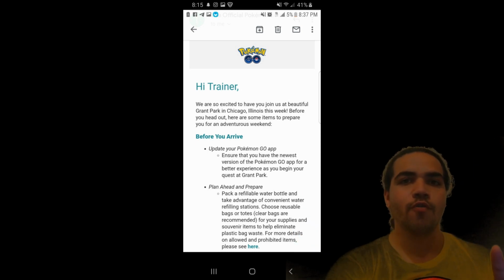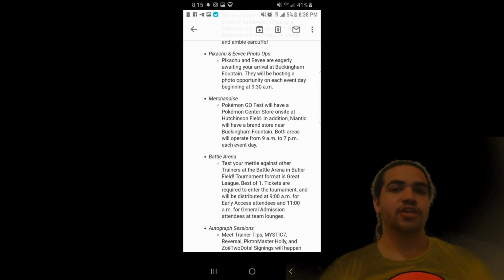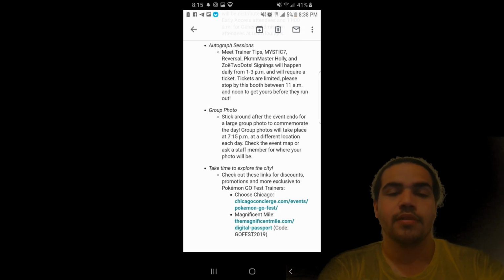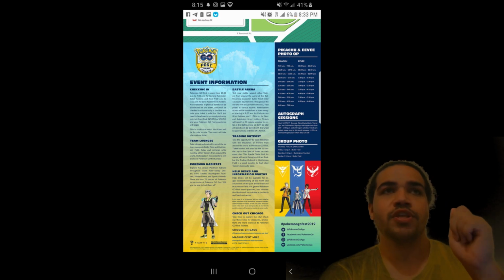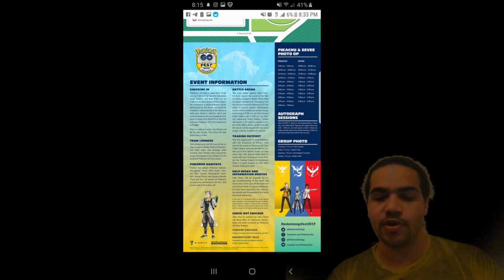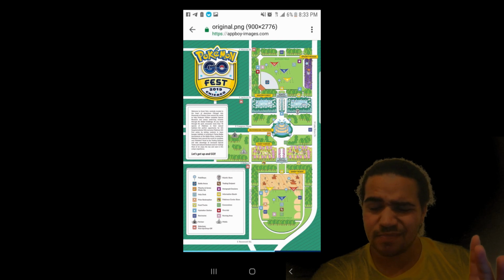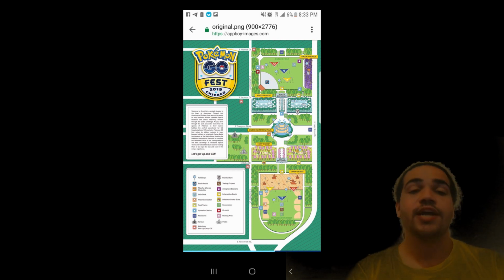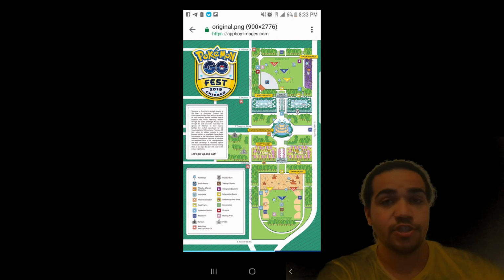Pokemon GO Fest 2019 Newsletter & What to Expect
In today's episode we discuss a recent newsletter that was sent out detailing what to expect for this year's Pokemon GO Fest! From a new Battle Arena to a Trade Station to this year's Habitats!